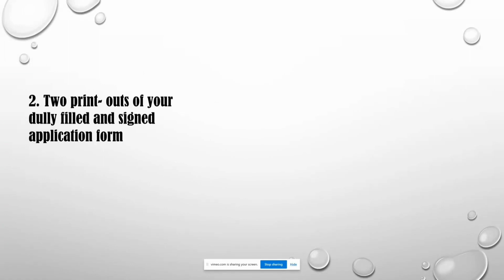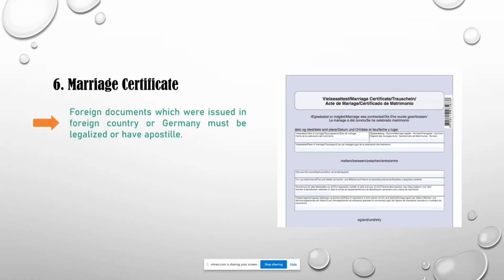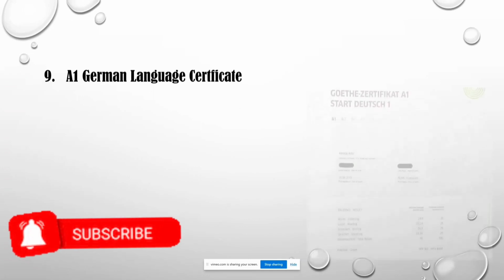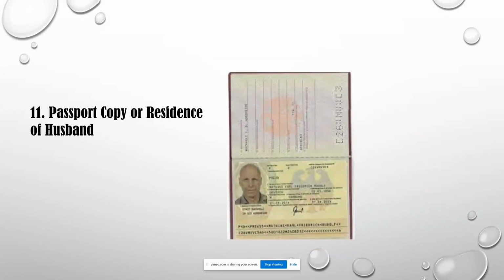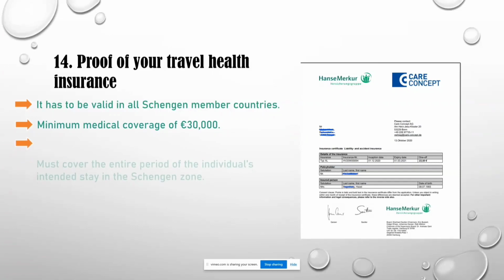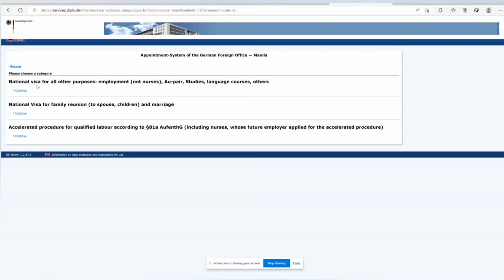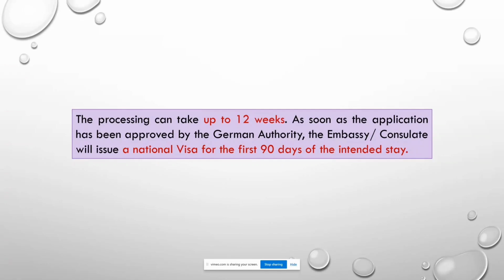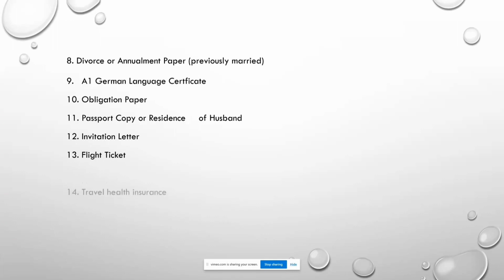Germany Family/Spouse Visa Requirements and Application Process - Complete Guide 2023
Hello, isa po kong Filipina married to German and recently moved to Germany with Spouse Visa. Through my experienced  I made this blog to share the recent requirements and the process for Application. This Video will guide and inform you through out your Visa Application with 💯 approval rate.